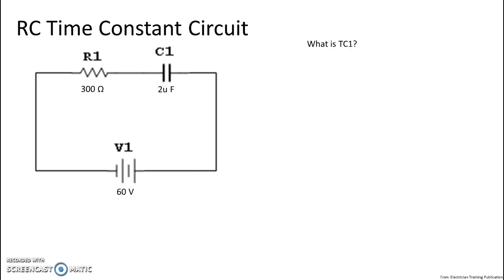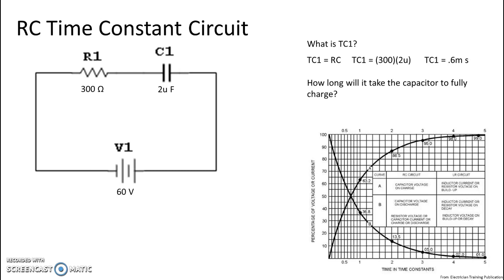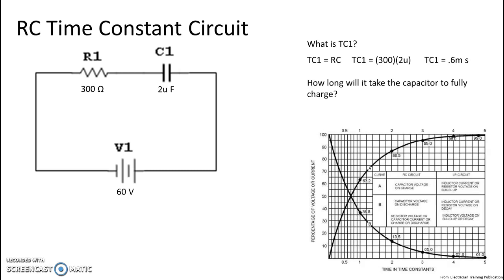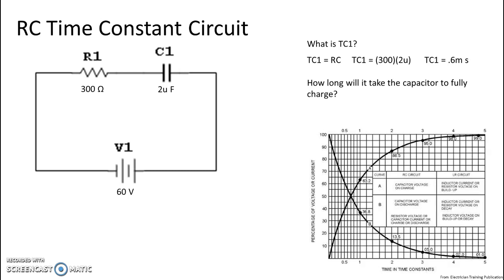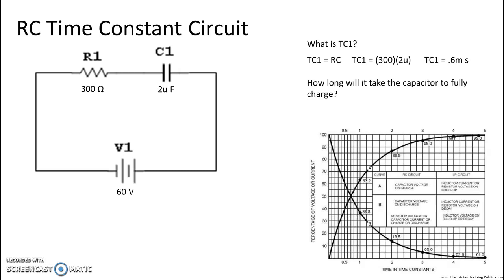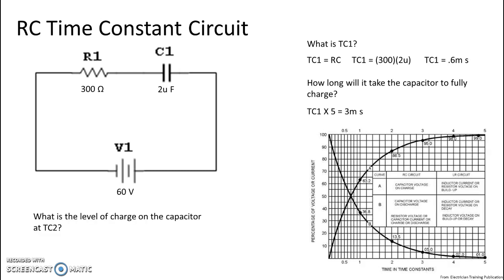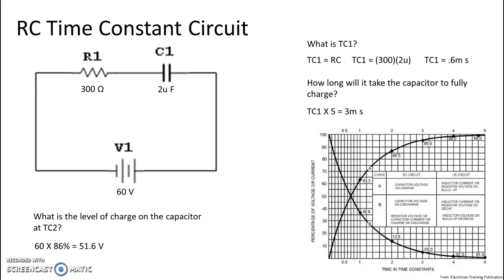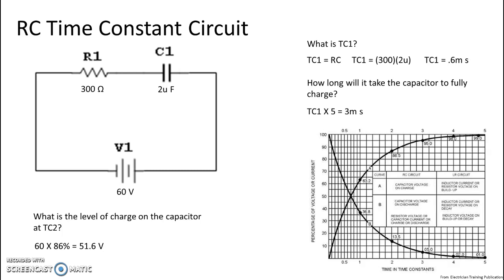RC Time Constant Circuit - Calculations